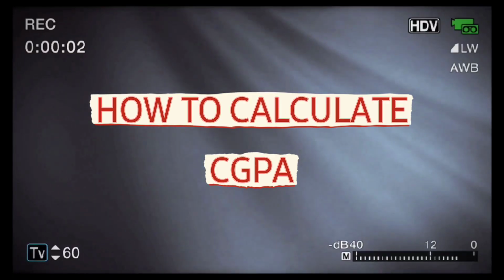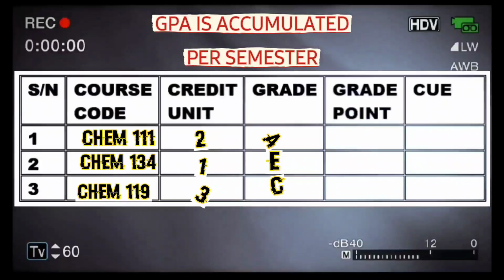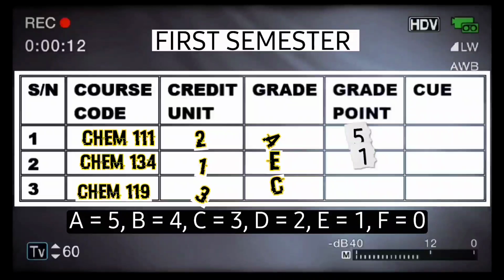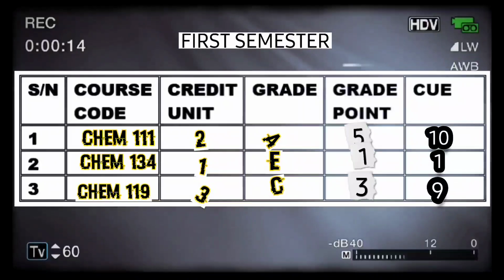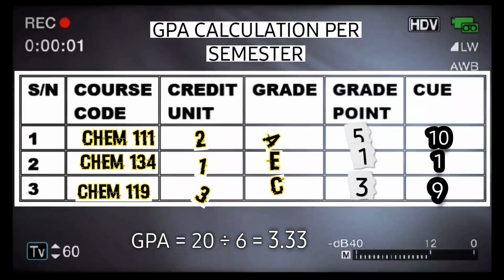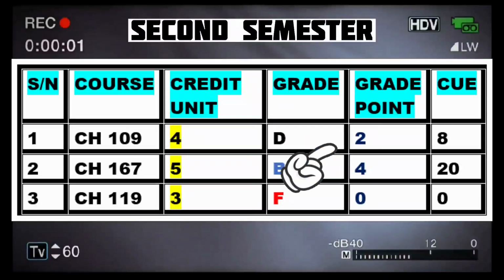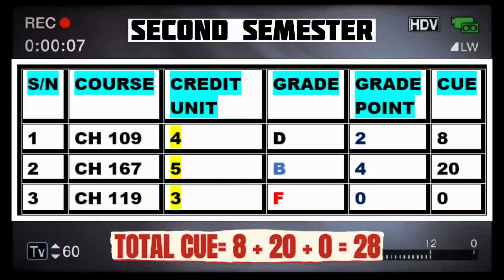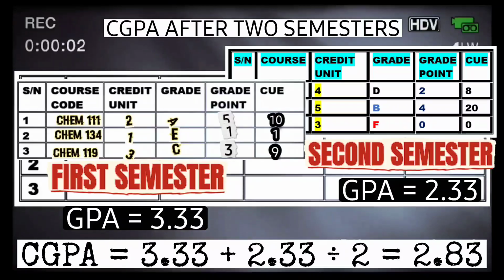How To Calculate CGPA [Per Session] and GPA [Per Semester]